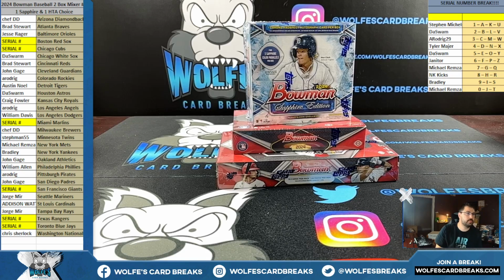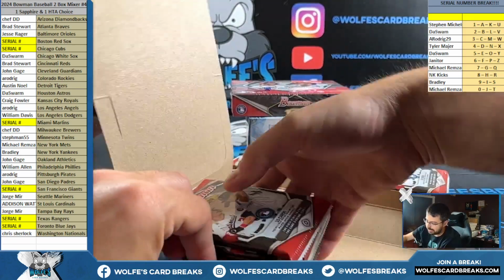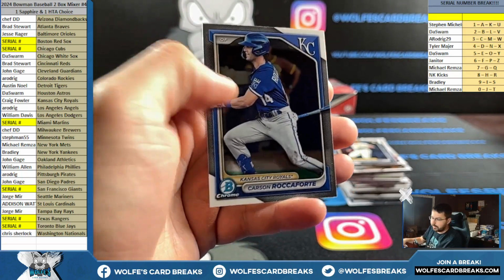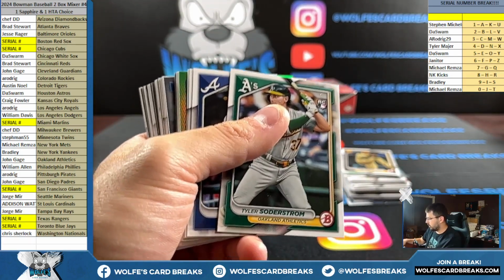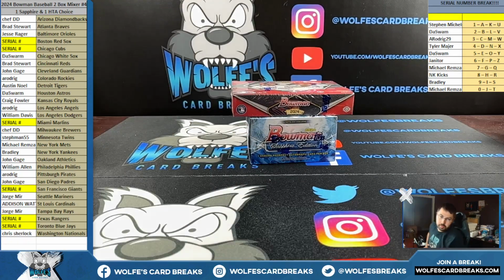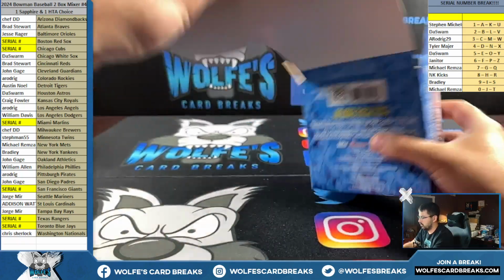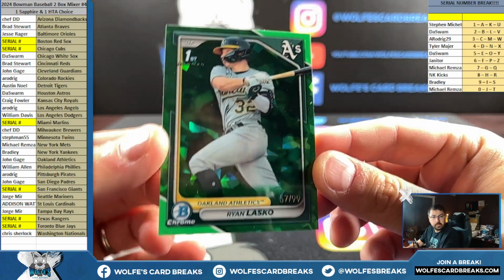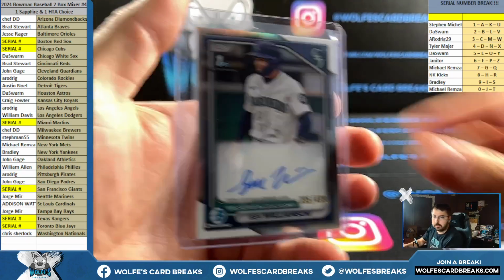2024 Bowman Baseball Sapphire & HTA Choice 2 Box Mixer PYT Break #4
2024 Bowman Baseball Sapphire & HTA Choice 2 Box Mixer PYT Break #4